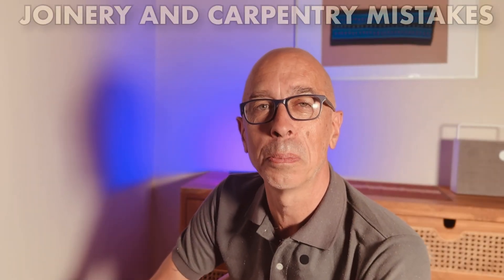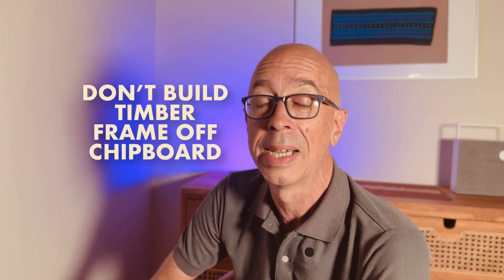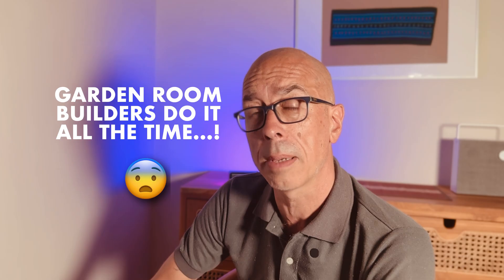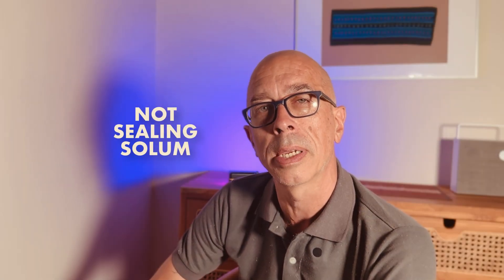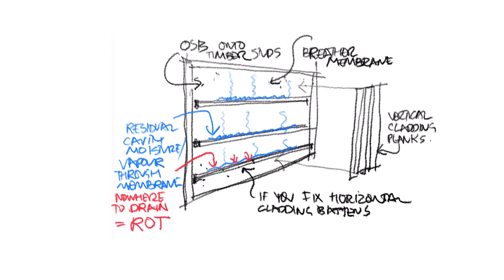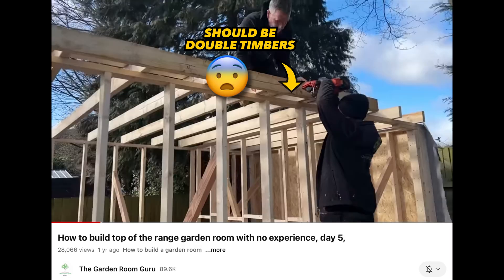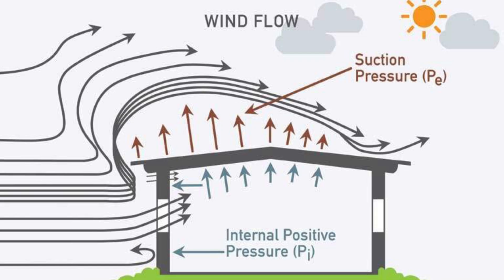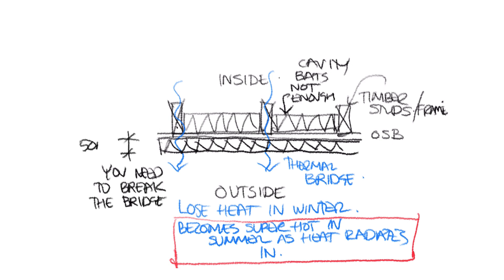9 Timber Frame and Joinery mistakes to avoid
The most common joinery, carpentry and timber frame mistakes in home improvement and home construction projects, mistakes that even experienced builders and tradesmen make, why they do it, and how you can learn from it.

If you want to talk to me with any questions, click on the link to arrange a spot

Further videos that expand on some of these topics

0:00 intro
1:25 Chipboard and particle board - Timber frame walls - structural
3:00 Correct space / void not allowed for - 150mm
3:26 No ventilation for the underfloor / undercroft / solum space
4:02 Weak mix concrete blinding and DPM below suspended floor
4:25 Ventilating rain screen for Timber Cedar, Larch or Hardie board cladding
5:06 Need to use counter battens as well as horizontal battens to avoid rot
5:50 Need to allow for movement for plastic fascias, soffits, chipboard and timber sheeting
6:43 Not doubling up top rail in timber wall panels / timber frame / stick const
7:21 Not adding holding down straps for roof and wall panels
8:24 Using a ply or OSB deck for your flat roof will create problems
8:57 Cold and thermal bridging from timber frame walls and roofs through uninsulated studs
9:43 Pursue excellence and avoid shortcuts